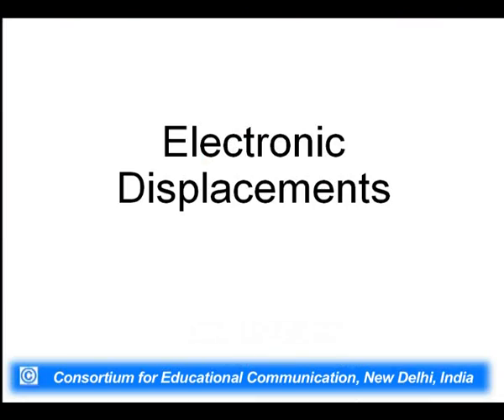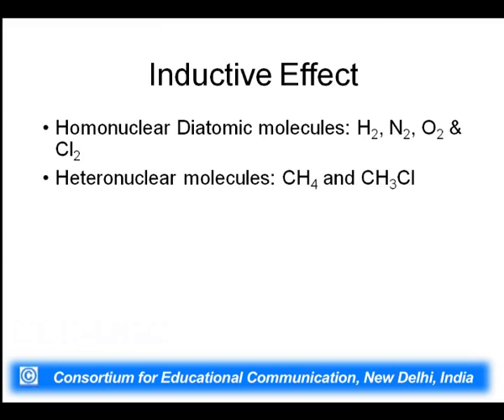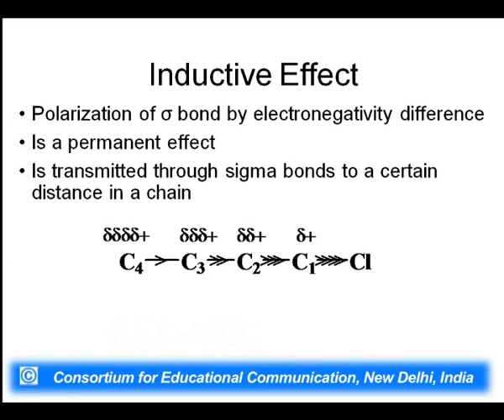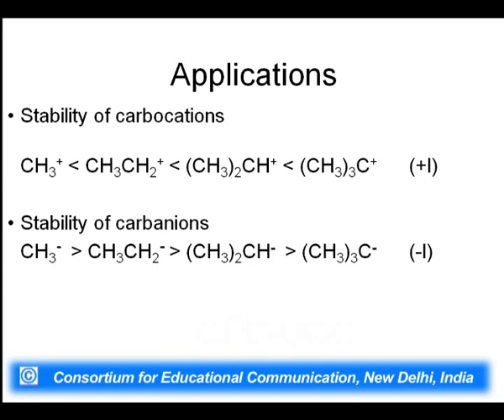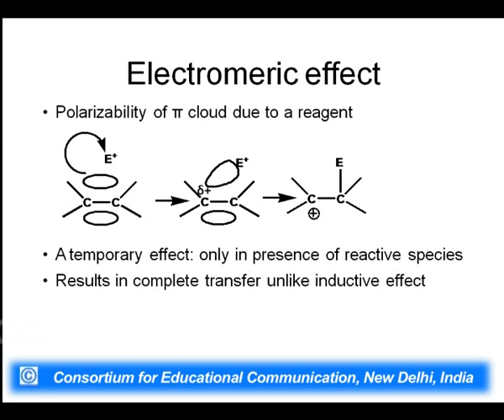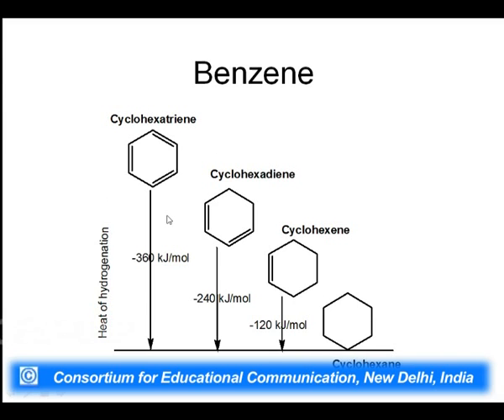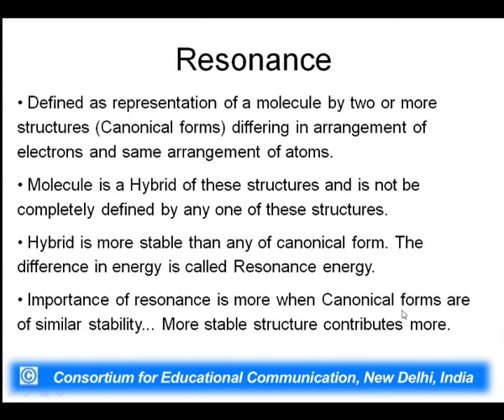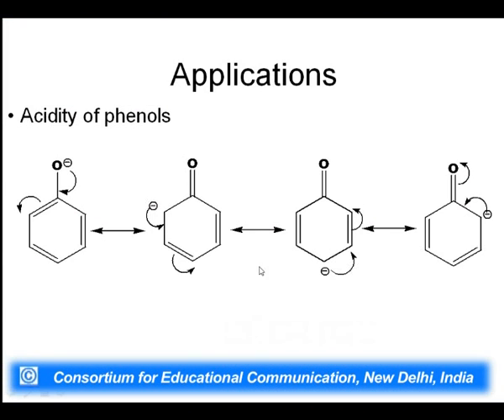Electronic Displacements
This Lecture talks about Electronic Displacements